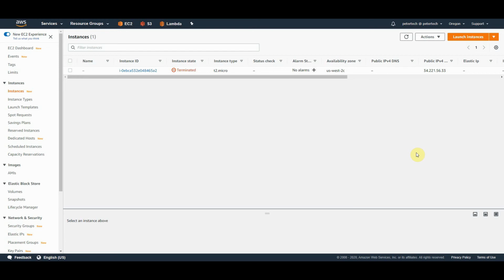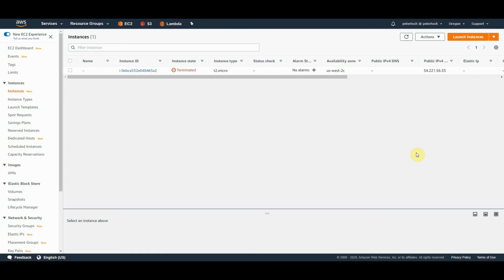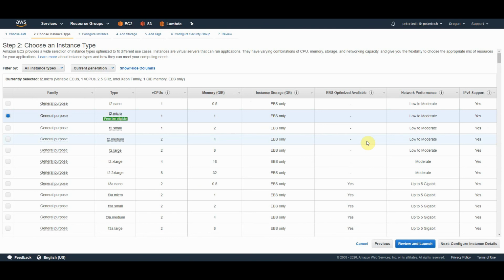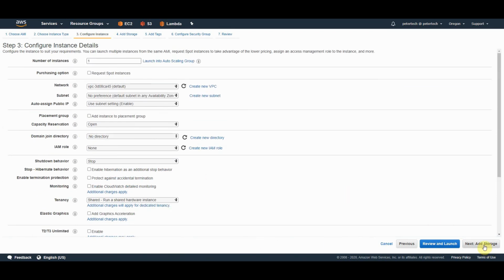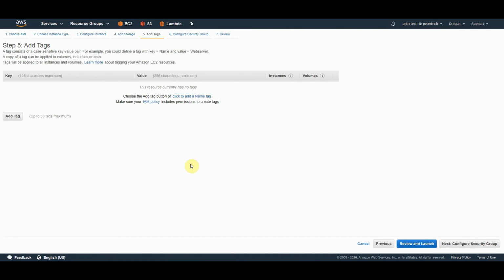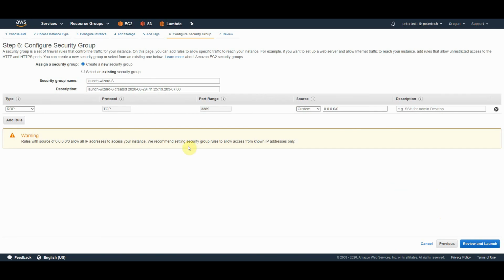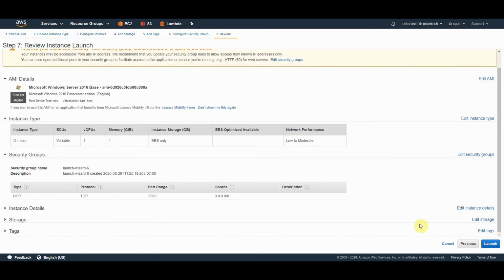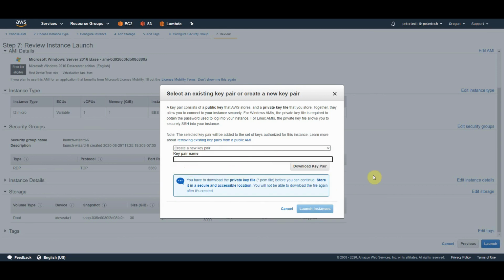Amazon AWS | Launch a New EC2 with Encrypted Root Device (encryption at rest) from the Beginning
A year(s) ago, encrypted root drive when building an EC2 was not possible.  Today, you can choose to encrypt the root drive when building a new EC2.